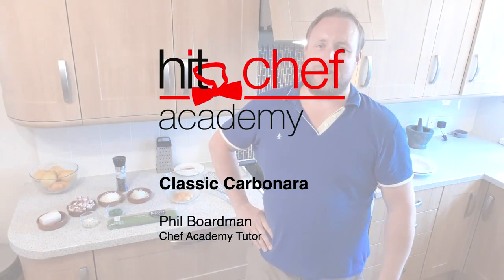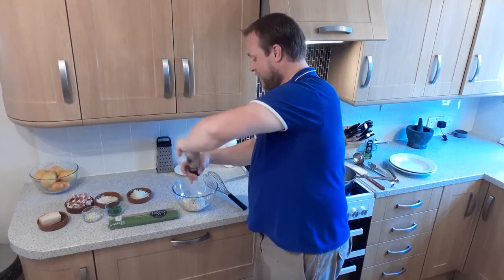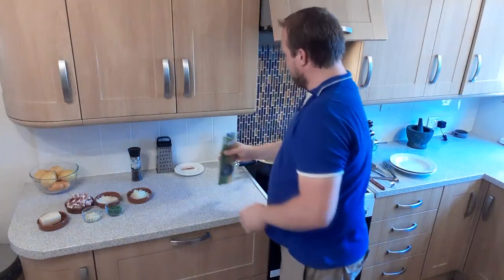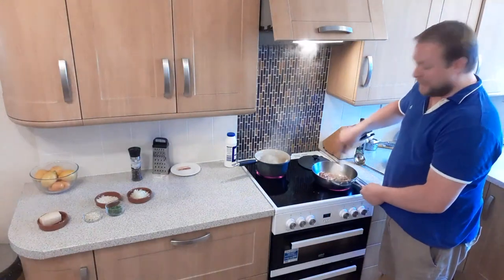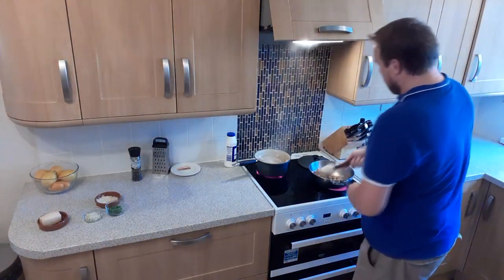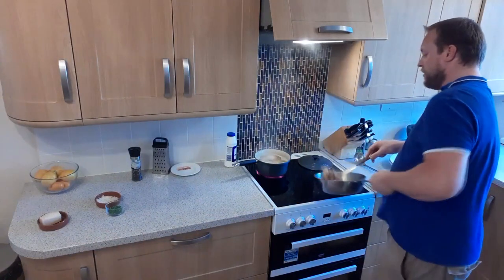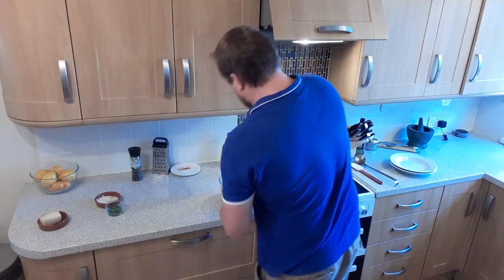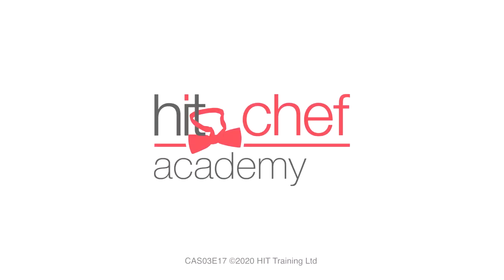HIT Life Hacks Ep. 17: Classic Carbonara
HIT Chef Academy Tutor Phil Boardman makes his Life Hacks debut with this wonderful, classic pasta dish.

You'll need:
250g spaghetti
5 egg yolks
150g sliced pancetta or smoked streaky bacon
50g grated parmesan
1 small onion (finely diced)
2 cloves garlic (fine chopped)
chopped parsley